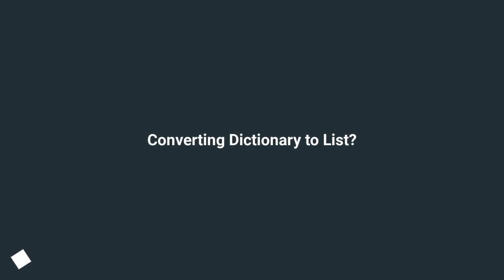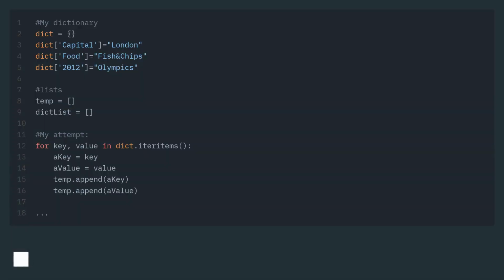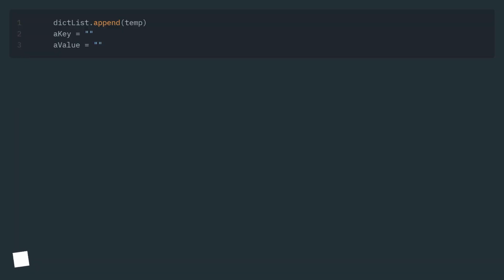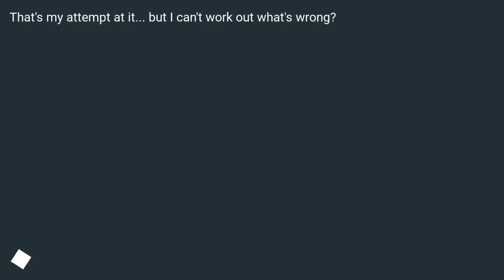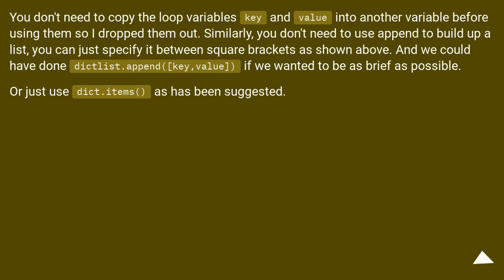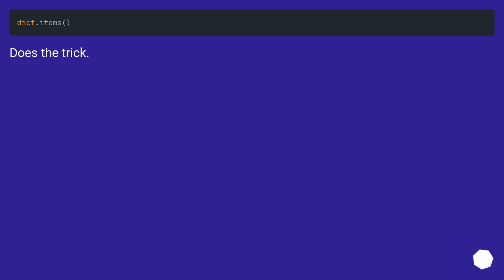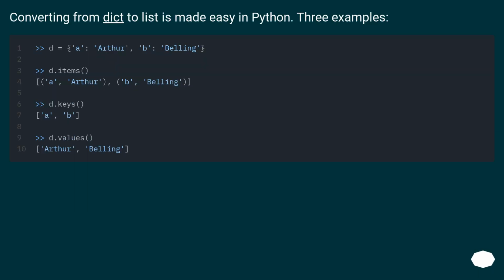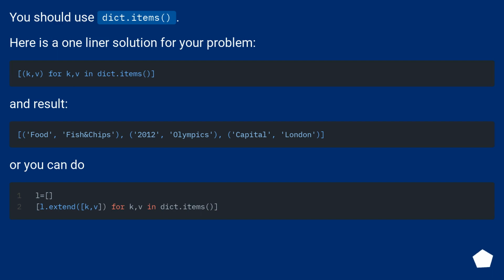Converting Dictionary to List?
Chapters
00:00 Question
00:46 Accepted answer (Score 180)
01:49 Answer 2 (Score 551)
02:00 Answer 3 (Score 263)
02:18 Answer 4 (Score 75)
02:52 Thank you